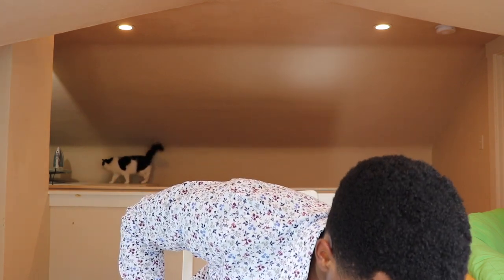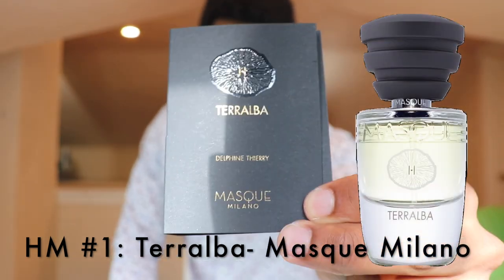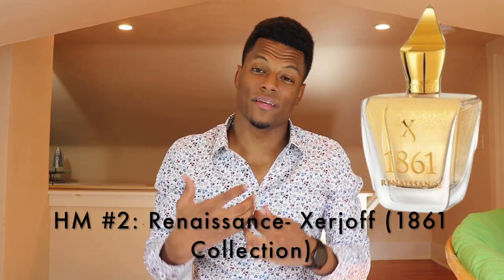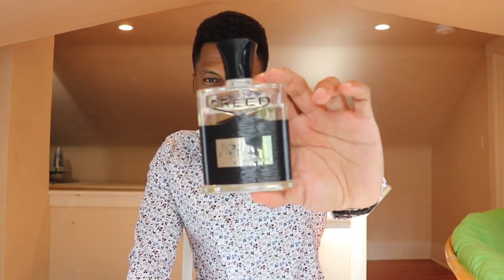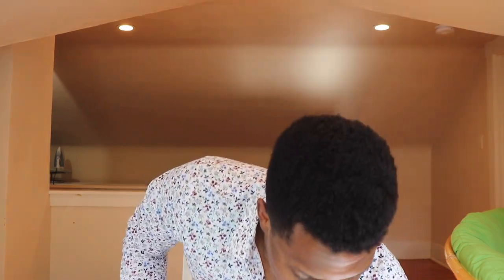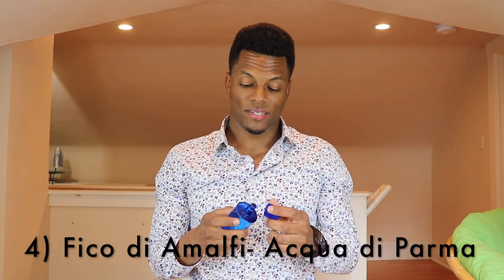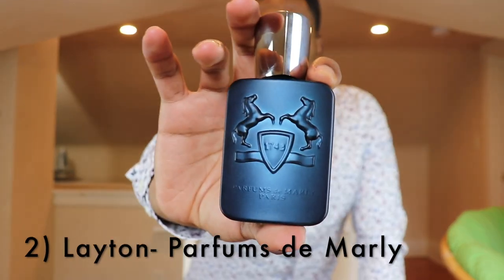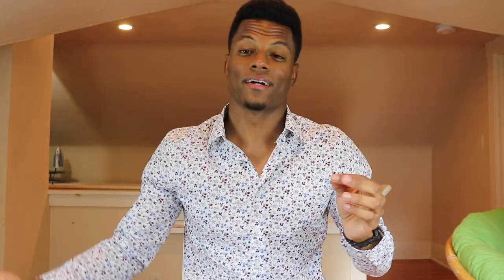Top 10 Summer Fragrances! (Niche) | 2019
Here are a few of my favorite fragrances!

"A Fleeting Magic"- Composed and performed by me!
"In Too Deep" (Remix)- Ken Ross

STAY FRESH!!